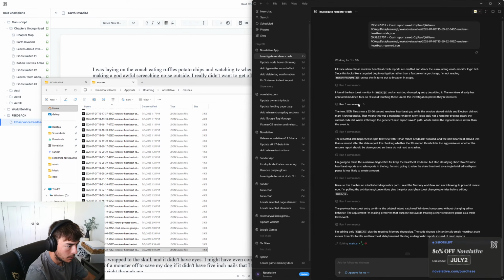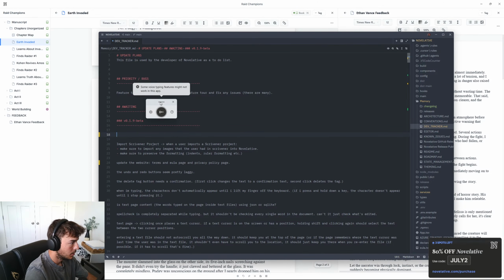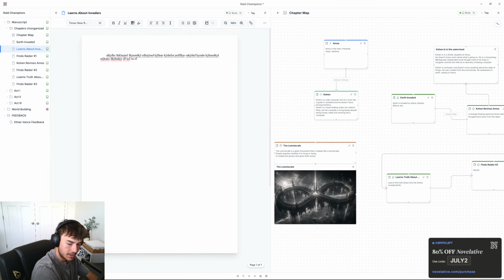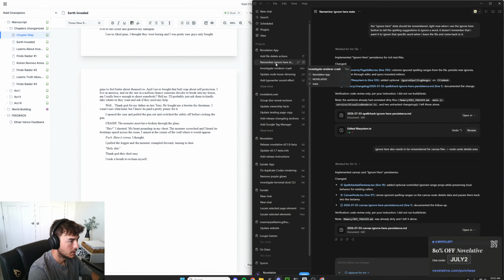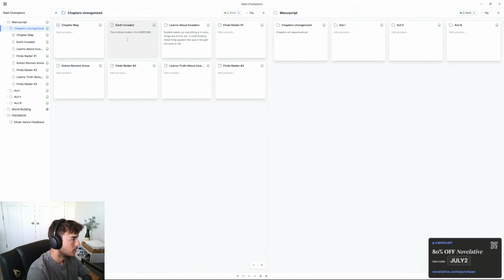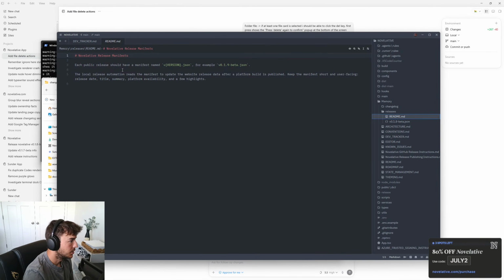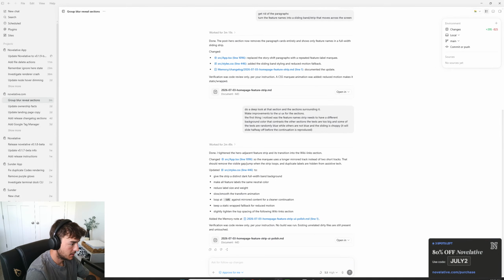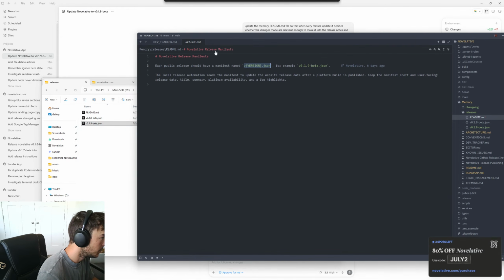Vibecoding an app so I can quit my full-time job | $10,000 per month goal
We are live and vibecoding an app from scratch. No strict plans, no rigid roadmaps—just pure iteration using AI to build out the features in real time. The ultimate goal? Build a product good enough to ship, scale, and replace the 9-to-5.

If you want to see how quickly you can scaffold and build an application using natural language and modern developer tools, grab a drink and hang out in the chat.

Novelative is for novel writers and world builders.

🛠️ The Tech StackFramework:
React + TypeScriptBuild Tool: Vite
Environment: Electron (Desktop App)
AI Driver: [Codex]

💬 Chat Rules & Community
Be Helpful: If the AI hallucinations get wild, help me debug in the chat!
Drop Ideas: Let me know what features we should add next.